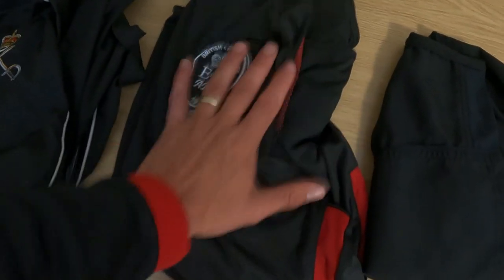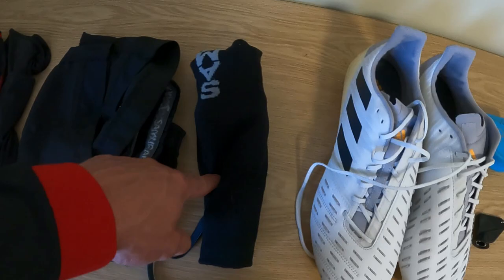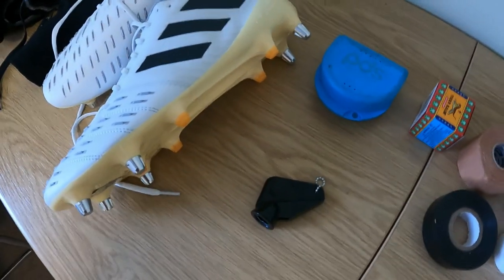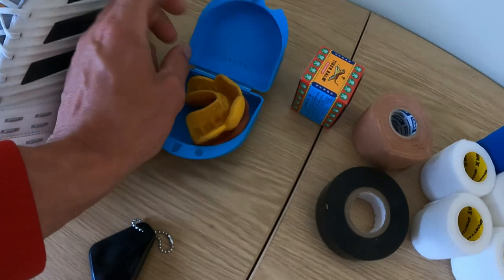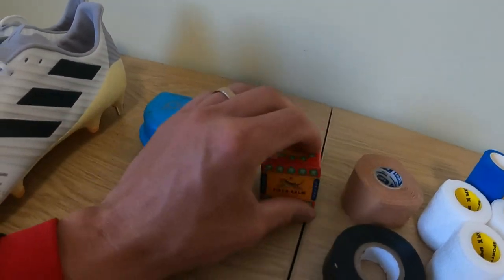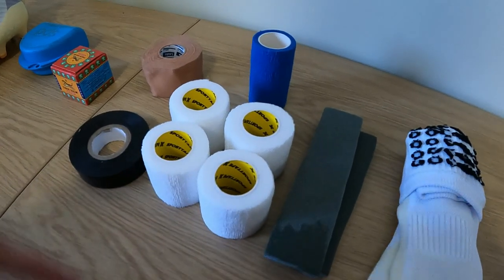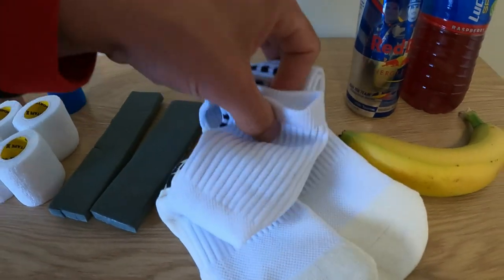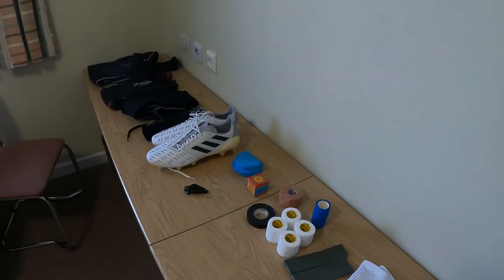Rugby match day kit guide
A quick guide on the basic kit and equipment you will need for a rugby game.

Forwards dont wear white boots blah blah blah